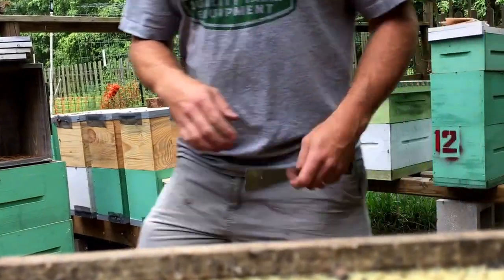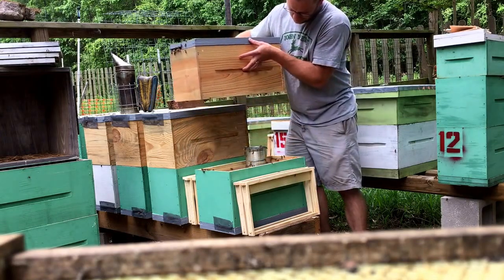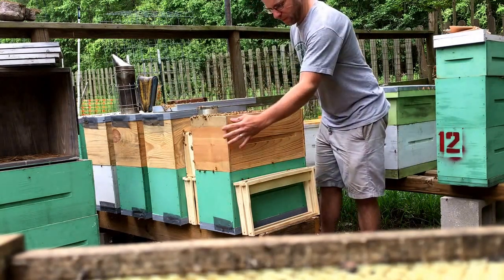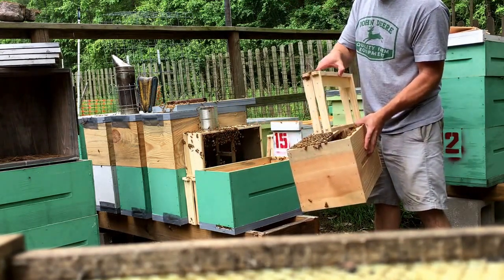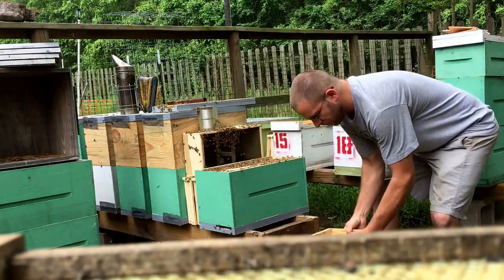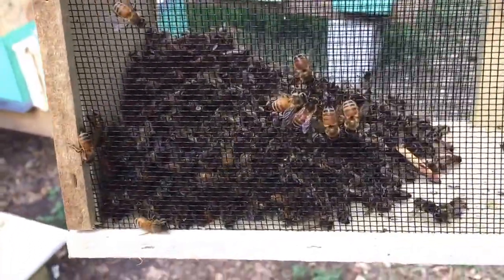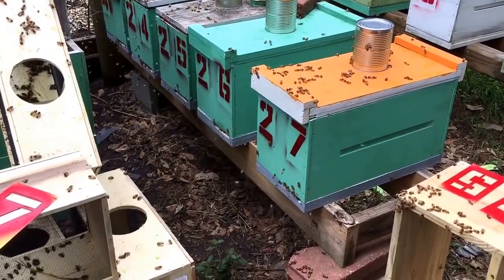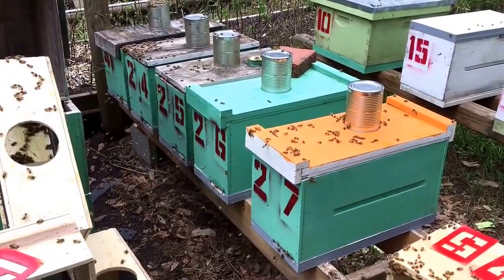Removing Packages from Nucs and Adding Drawn Comb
I like to set up my packages using the no-dump method. It takes a bit longer and requires a return visit to the hive, but I like the gentler nature of it.

To do this I just remove the queen cage and hang her up top between two frames. Then set the package in the bottom box and let them crawl up to the queen and on the frames where they want/need to be. Then a day or so later I go back and remove the frames.

On this setup I didn't show it, but actually went back through the hive and put in a frame of drawn comb from other hives in each one. This should give them a good jump on growth and also a good guide to follow on drawing their foundationless combs.